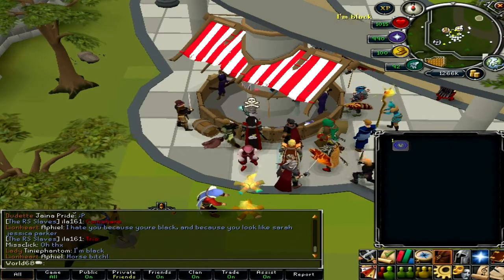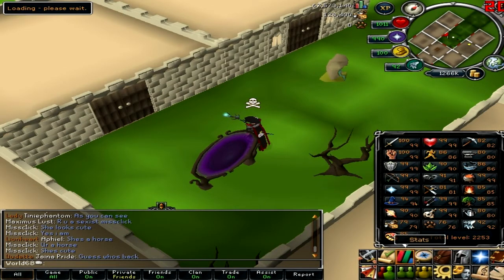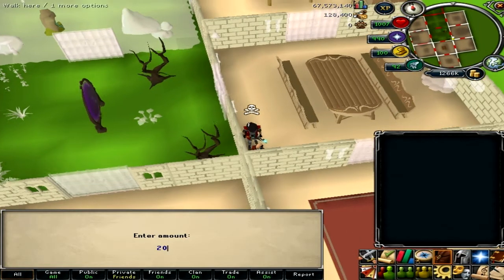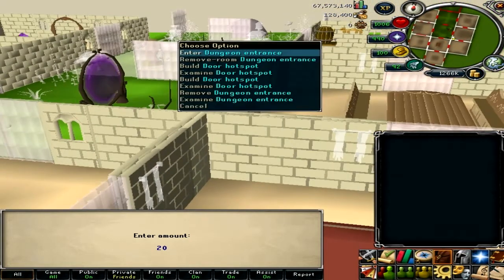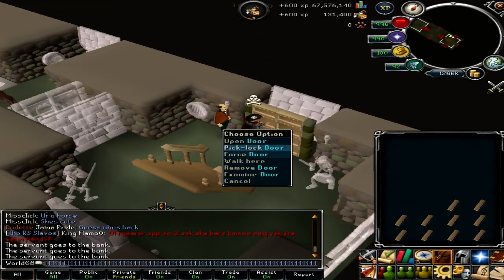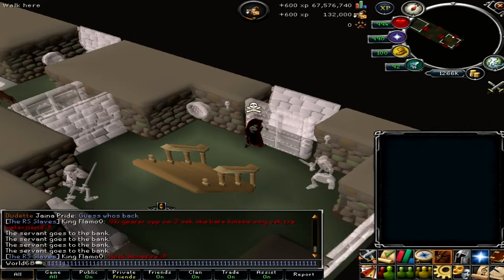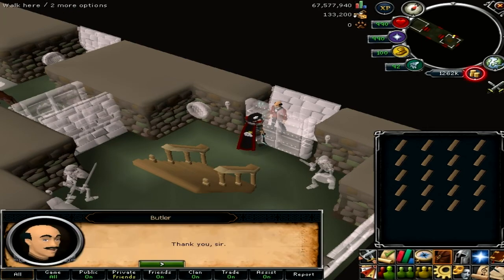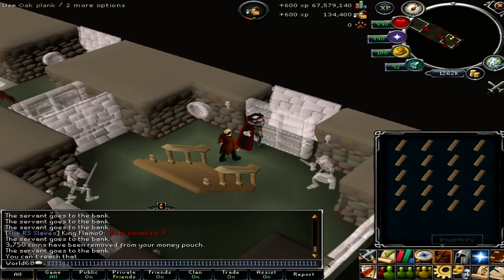Runescape Construction Oak door guide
Hey guys, today im showing 1 of the best ways to train construction oak dung doors. You will need a construction lvl of 74 to make the doors. Hope this quide did help you out and i will talk to yall later.